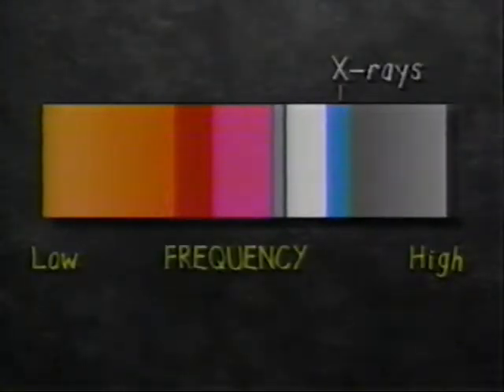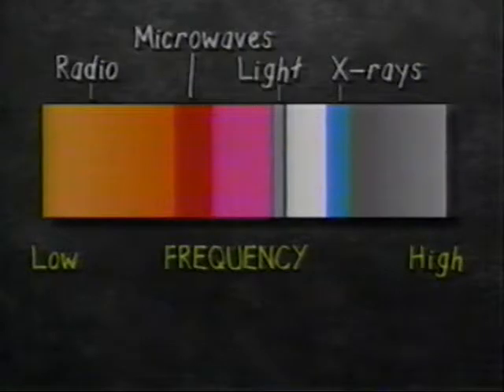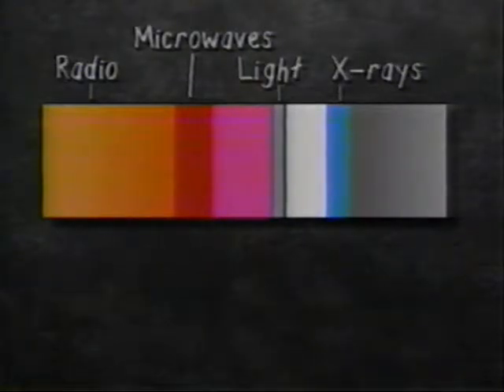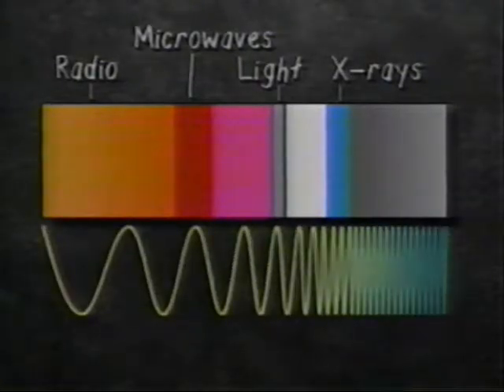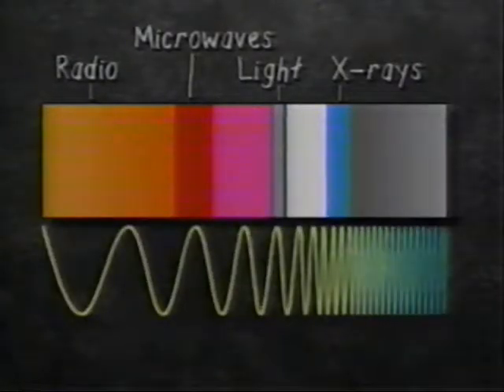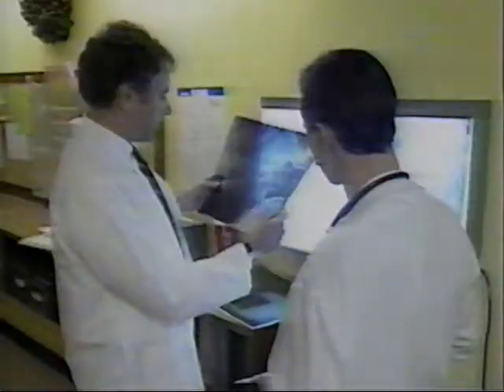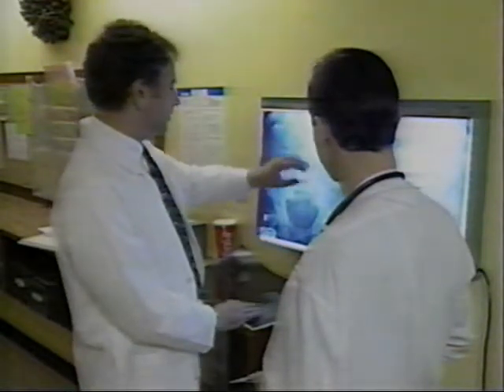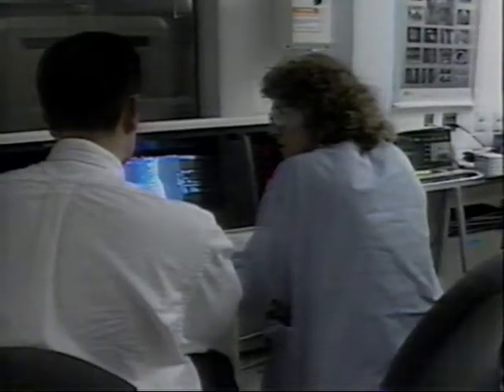Inquiring Minds - How do xrays see through our bodies?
Over the course of your life, you'll probably have at least one xray taken of your body. How are they able to see the insides of our bodies.